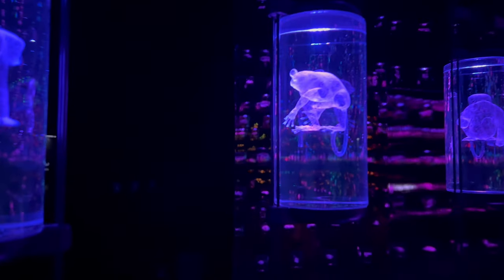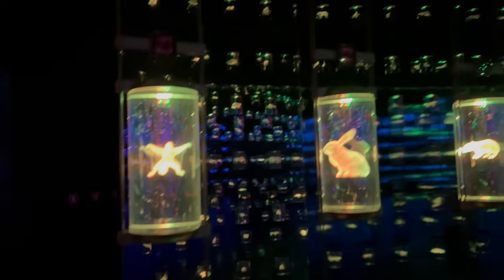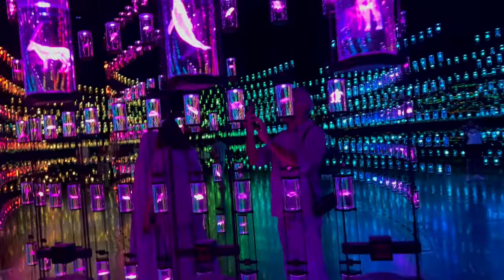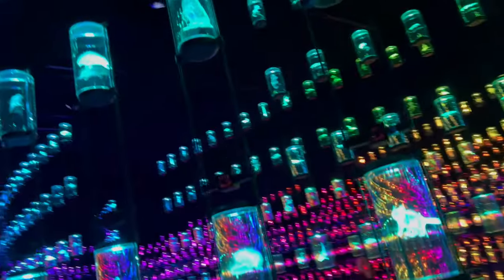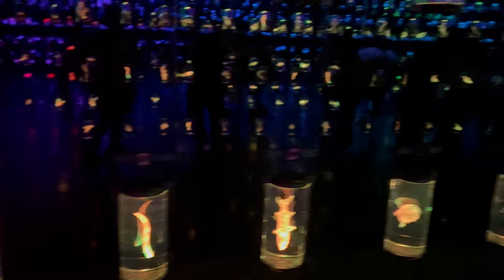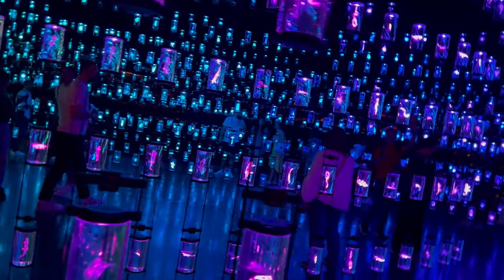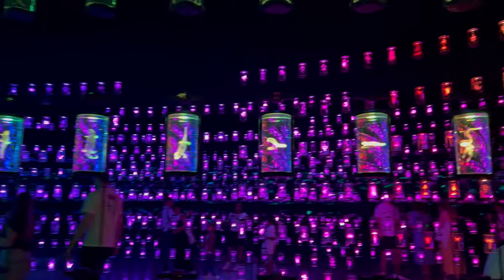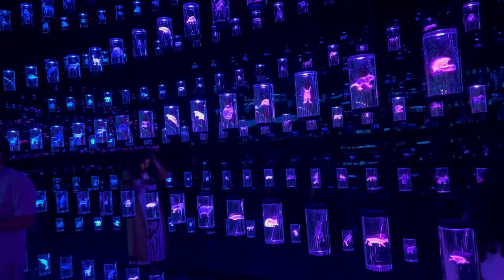Dubai's Museum of the Future - DNA Library